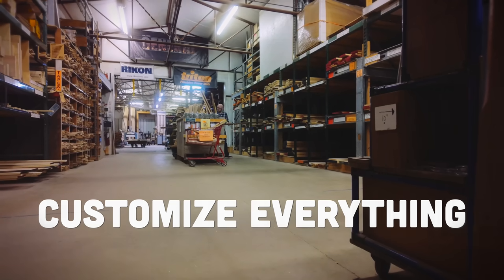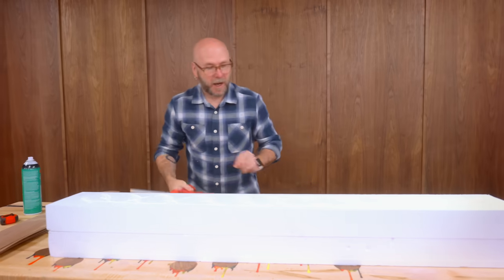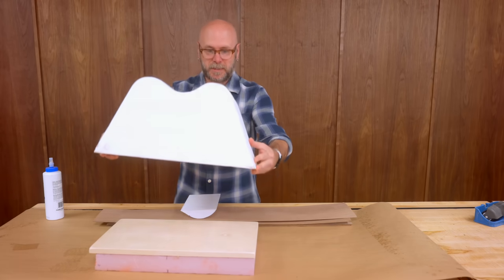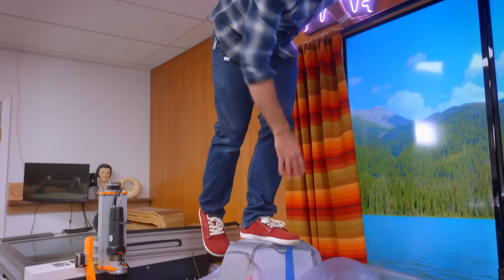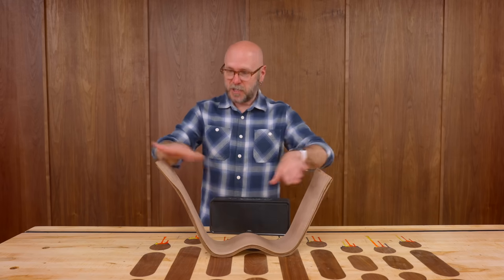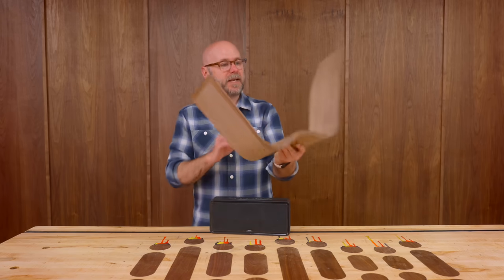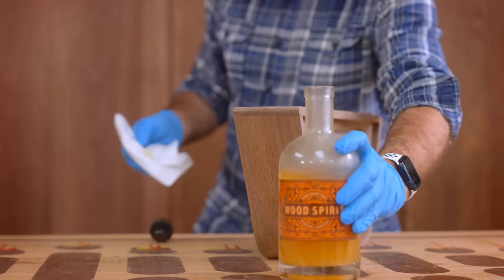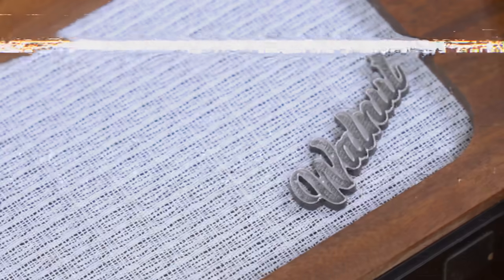From a Cheap Bluetooth Radio Into Stunning Fine Furniture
Refacing and customizing a bluetooth speaker with walnut. Brought to us by Squarespace.

Bluetooth Speaker
Miter Saw
Large Bandsaw
Table Saw
Hot Glue Gun
Extended Time Glue
Drill Press: Drill Press
Little Bandsaw: Little Bandsaw